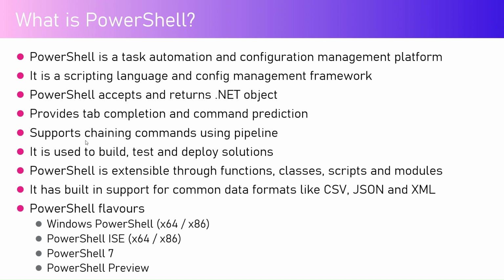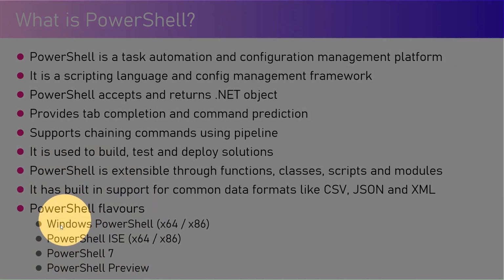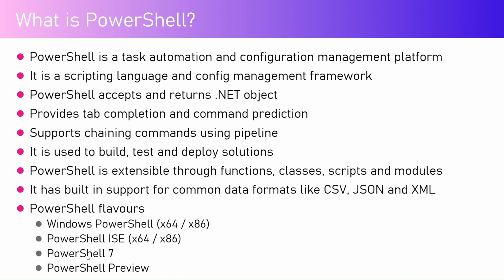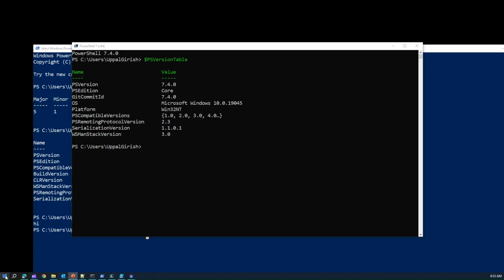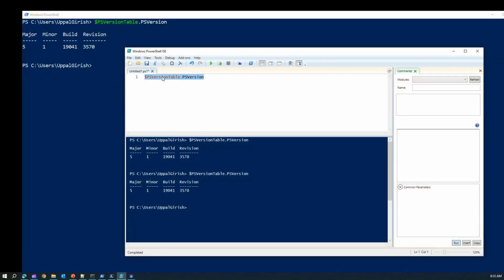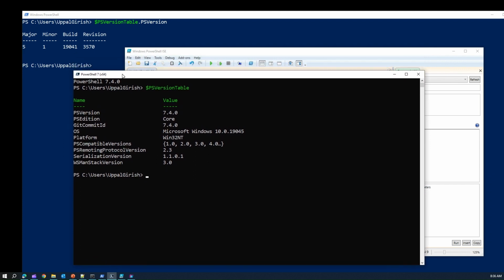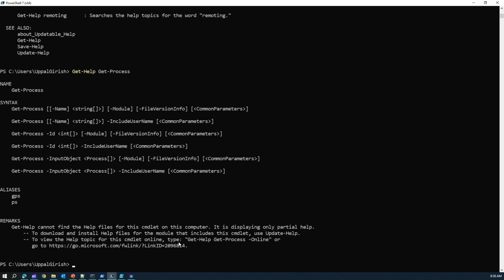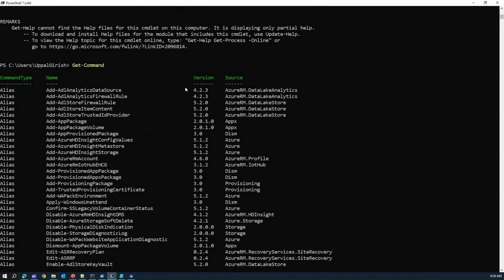Introduction to Windows PowerShell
This video provides an introduction to Microsoft PowerShell.

⭐ PowerShell is a task automation and configuration management platform
⭐ It is a scripting language and config management framework
⭐ PowerShell accepts and returns .NET object
⭐ Provides tab completion and command prediction
⭐ Supports chaining commands using pipeline
⭐ It is used to build, test and deploy solutions
⭐ PowerShell is extensible through functions, classes, scripts and modules
⭐ It has built in support for common data formats like CSV, JSON and XML
⭐ PowerShell flavours
    ✔️Windows PowerShell (x64 / x86)
    ✔️PowerShell ISE (x64 / x86)
    ✔️PowerShell 7
    ✔️PowerShell Preview

Girish Uppal provides a high level insights into PowerShell and provides some examples on how to use basic PowerShell commands.